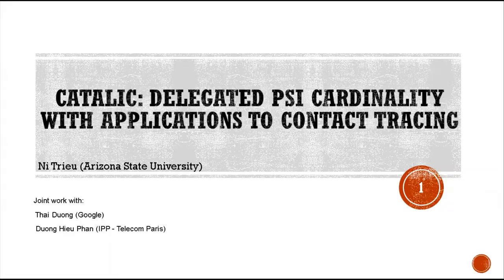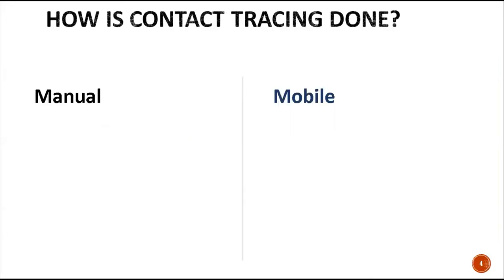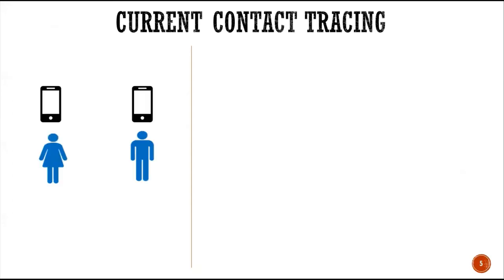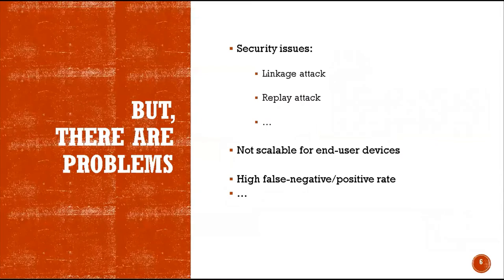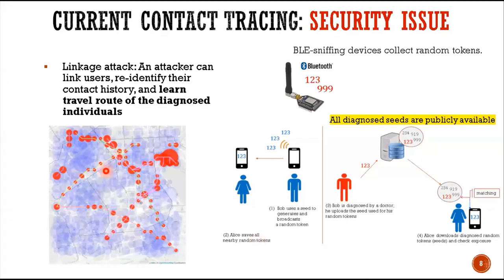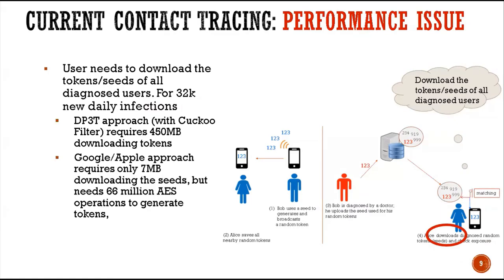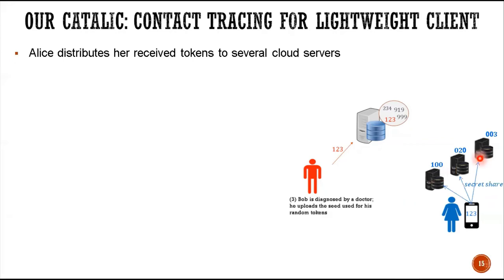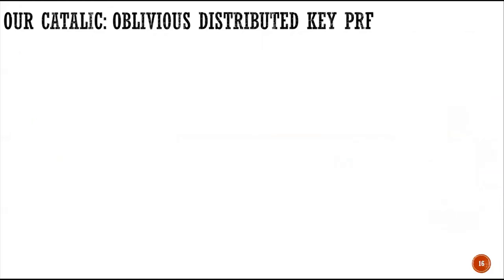Catalic: Delegated PSI Cardinality with Applications to Contact Tracing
Paper by Thai Duong, Duong Hieu Phan, Ni Trieu presented at Asiacrypt 2020